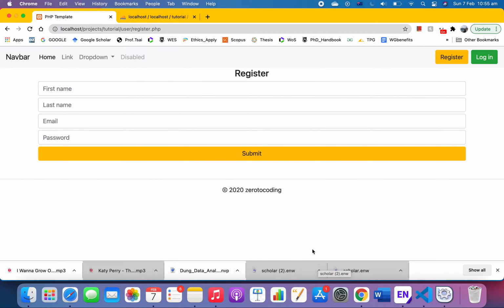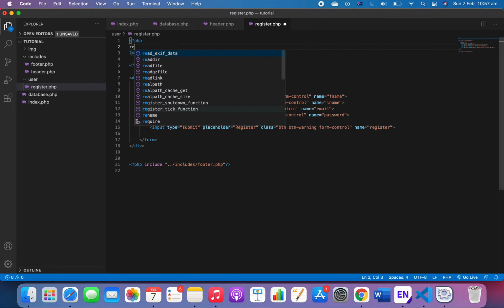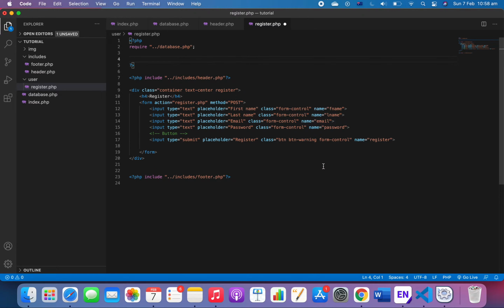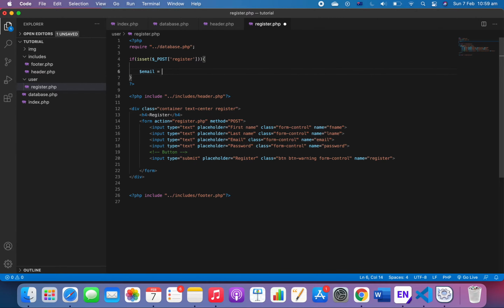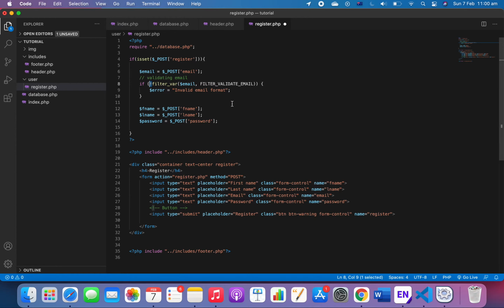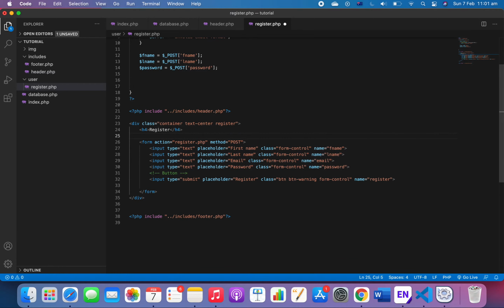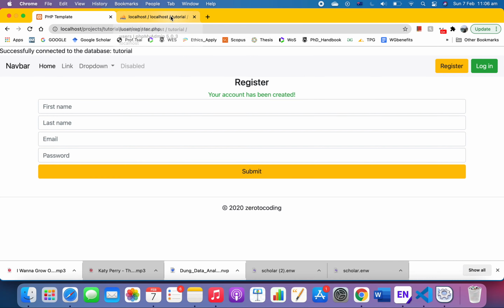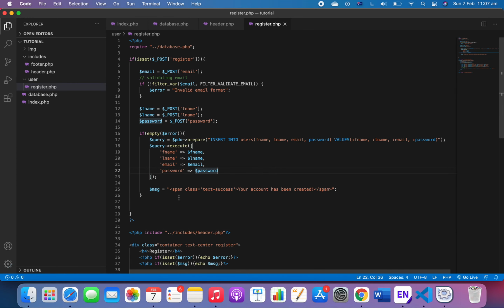Register users in PHP PDO | Part 2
In this video, we continue our previous one by inserting user account information into our database with PHP PDO language.